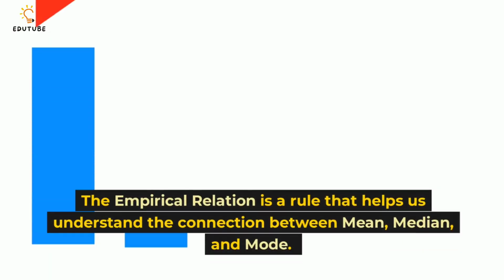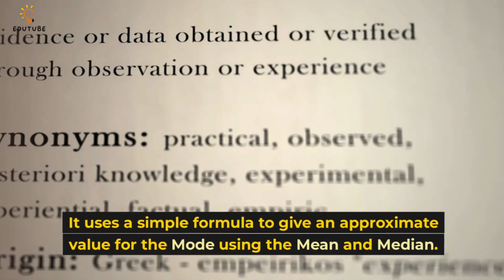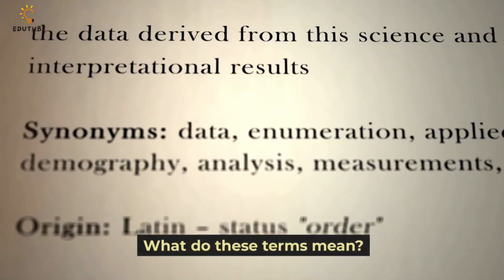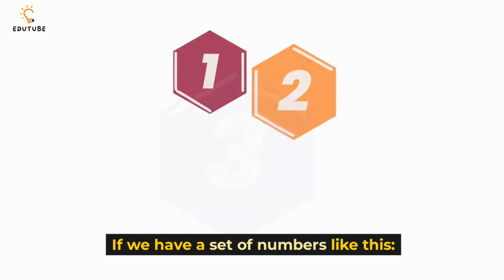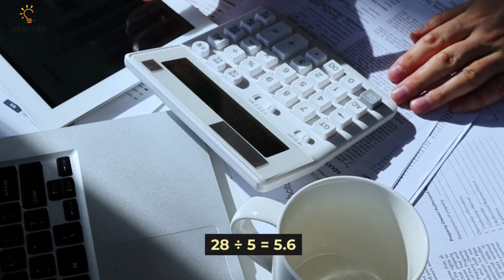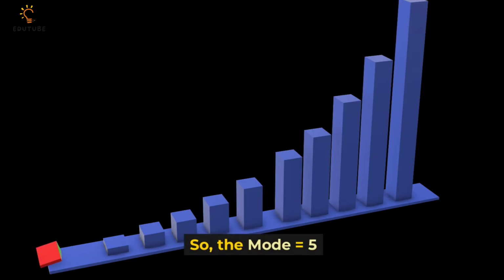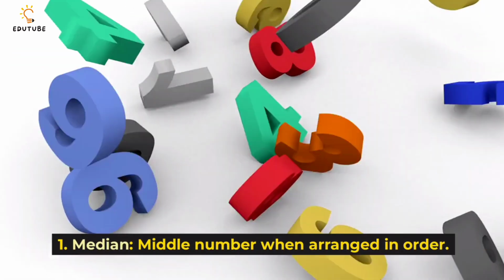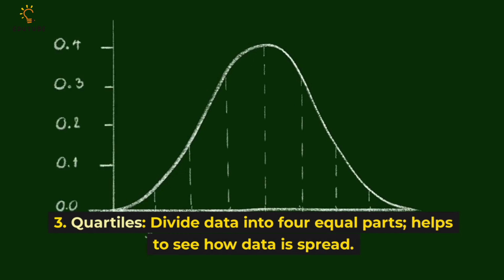MATH001 | Zero Semester Virtual University| Lecture 25: Median, Empirical Relation, Quartiles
Welcome back to EduTube, your trusted channel for MATH001 preparation at Virtual University Pakistan!
In today’s video, we’re diving into Lecture 25: Median, Empirical Relation, and Quartiles. We’ll break down these important concepts in the simplest way possible, with easy examples that you can relate to. If you're looking for a quick and clear understanding of these topics to ace your final exams, you’re in the right place!

We’ll cover:

What is Median and how to find it?

Understanding Empirical Relation with simple examples.

Quartiles: The first, second, and third quartile explained with an easy-to-understand method.

MATH001

Zero Semester Virtual University Pakistan

Lecture 25

Median

Empirical Relation

Quartiles

Virtual University Pakistan

MATH001 Final Exam Preparation

MATH001 Lecture 25

EduTube

Final Exam Tips

Simple Explanation for MATH001